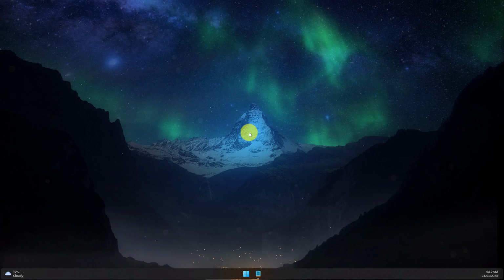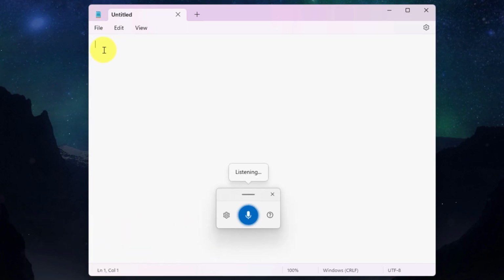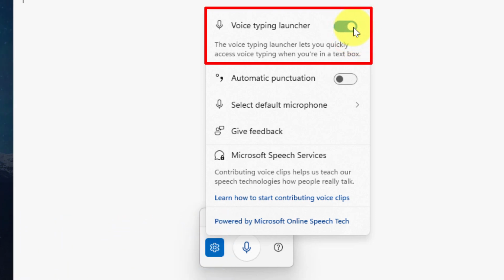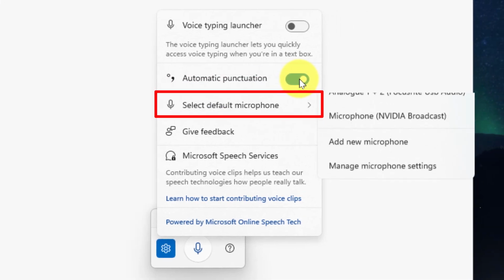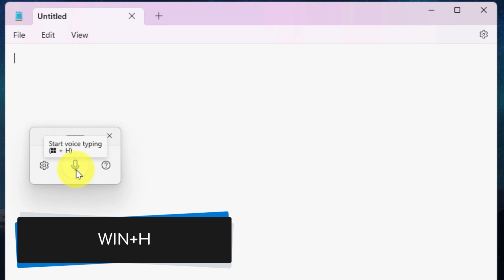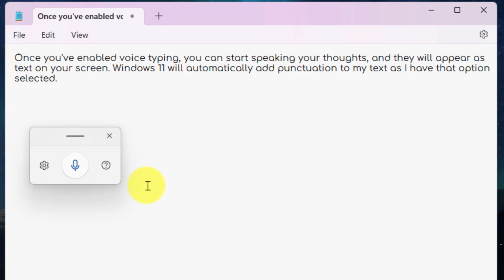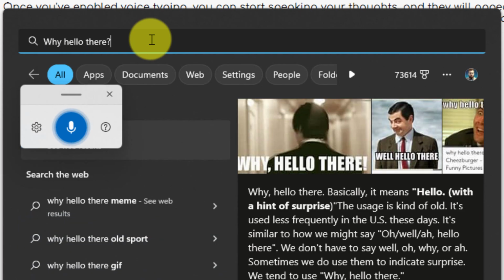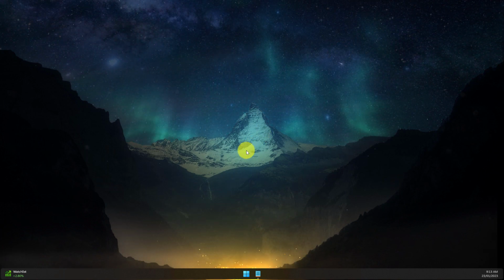Effortlessly Type with Voice Typing in Windows 11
Typing can be a time-consuming and tedious task, but with voice typing in Windows 11, you can save time and increase productivity. In this video, you'll learn how to use the voice typing feature in Windows 11 to type hands-free and get your work done faster.

You'll get a step-by-step guide on how to activate the voice typing feature in Windows 11, as well as tips and tricks for using it effectively. Whether you're a student, business professional, or just looking to save time, this video has something for you.

Key Takeaways:
- Learn how to use the voice typing feature in Windows 11 to type hands-free and increase productivity
- Get tips and tricks for using voice typing effectively in Windows 11

Music from Uppbeat (free for Creators!)